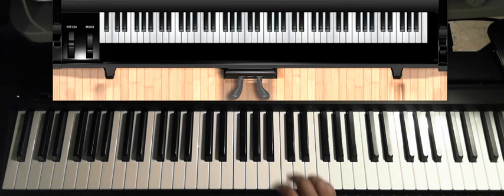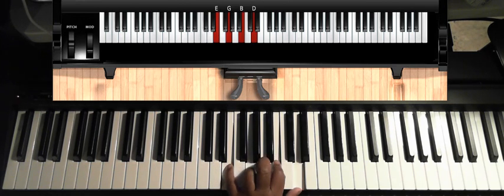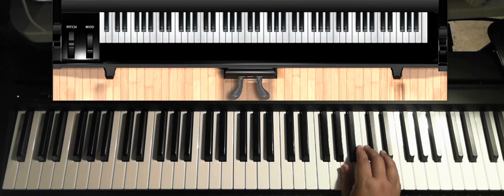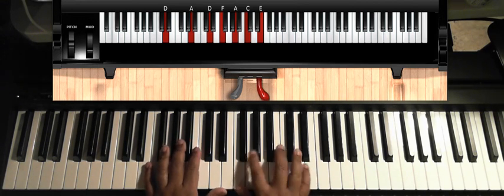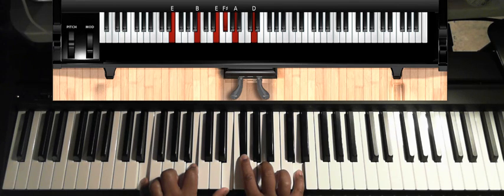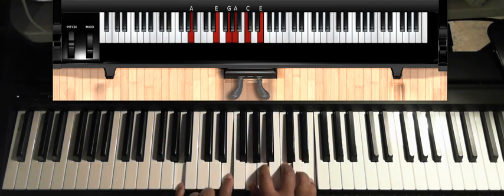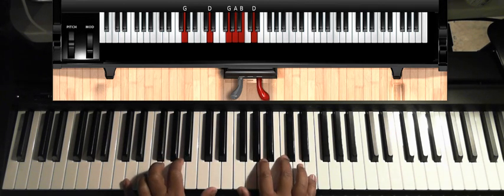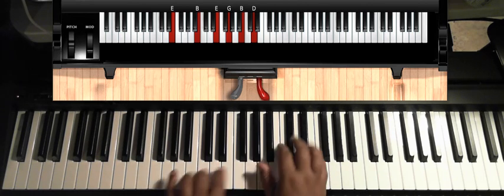The Lady in My Life (by Michael Jackson) - Piano Tutorial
Thanks!